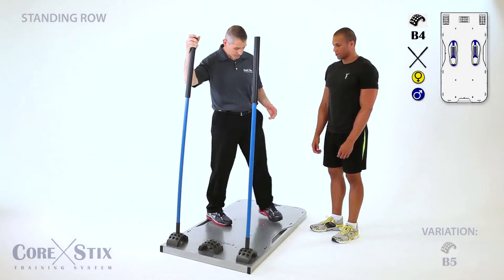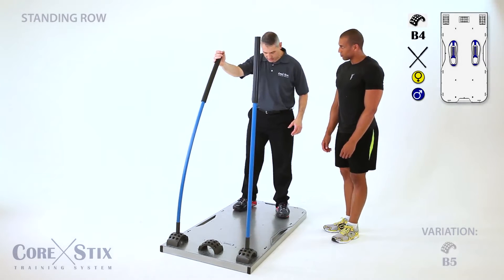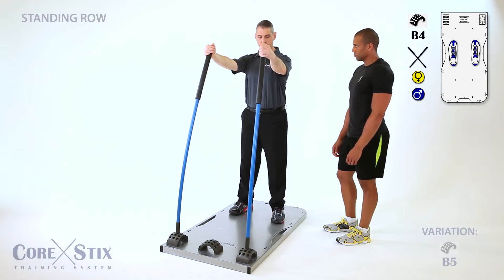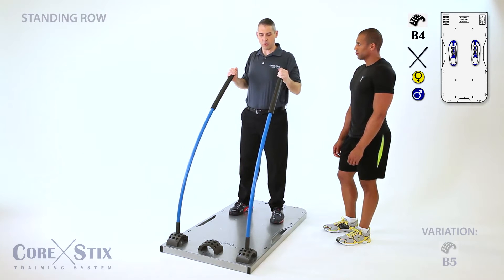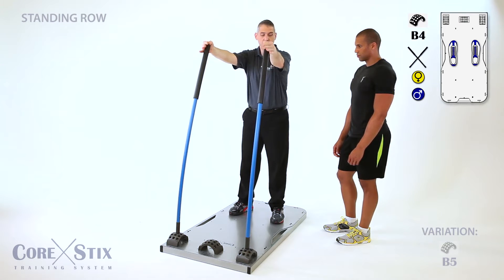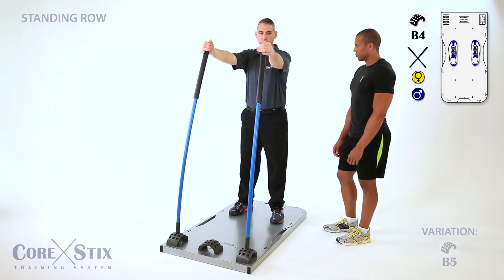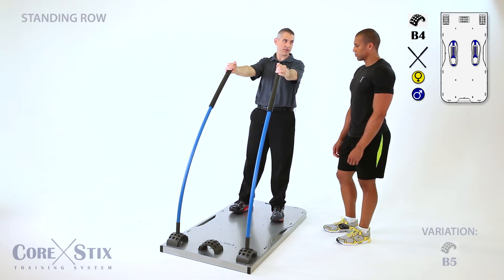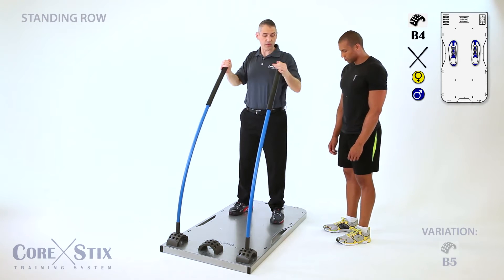Standing Row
Two arm standing row on Core Stix.